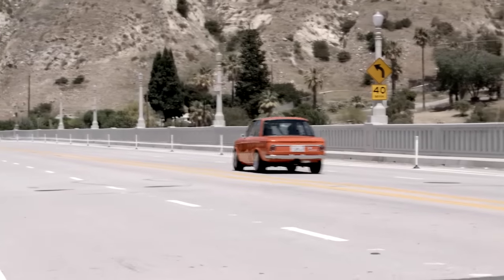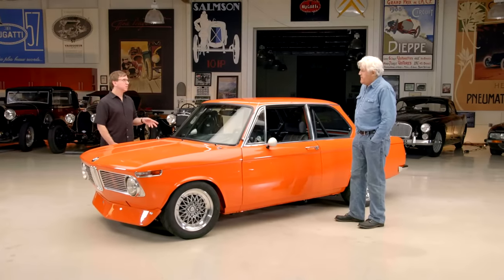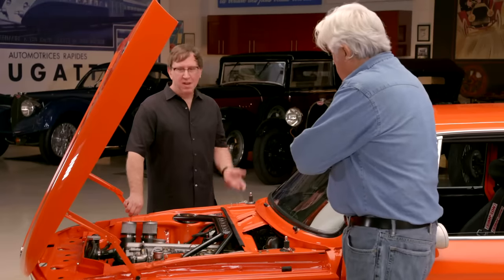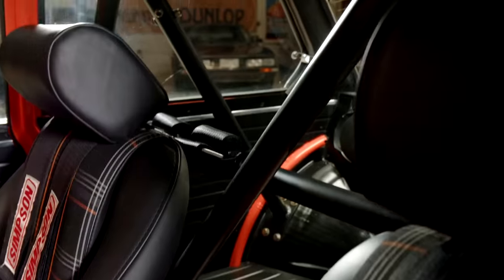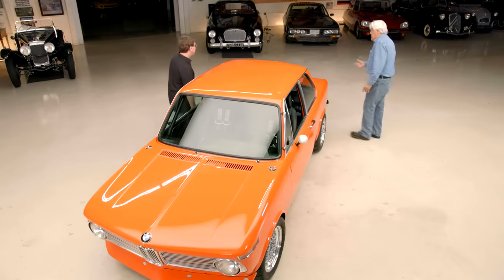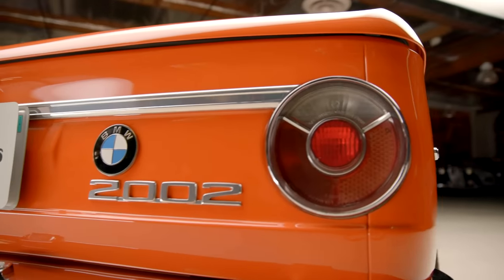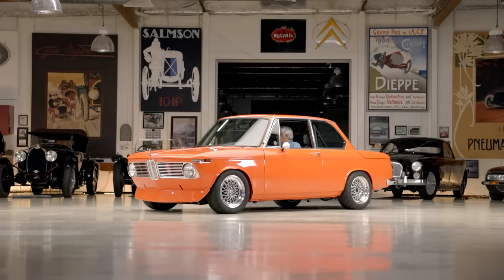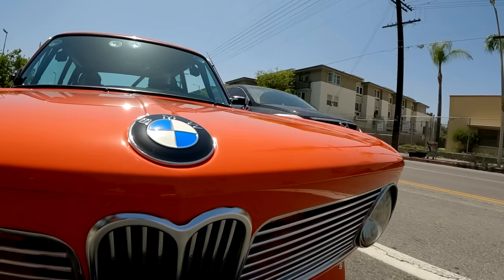1972 BMW 2002 Restomod | Jay Leno's Garage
Dorian Hicklin meticulously restored and modified this BMW 2002 to be the ultimate canyon carver and lets Jay be the first one to drive it!